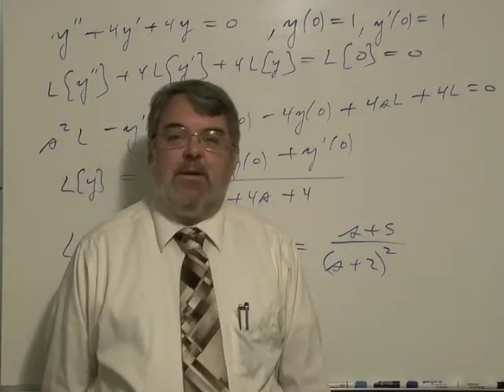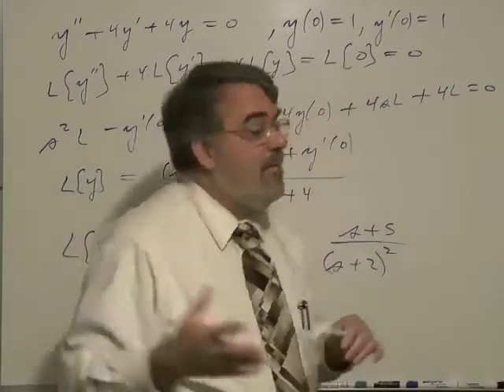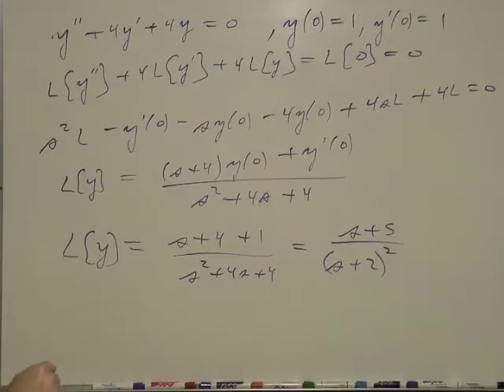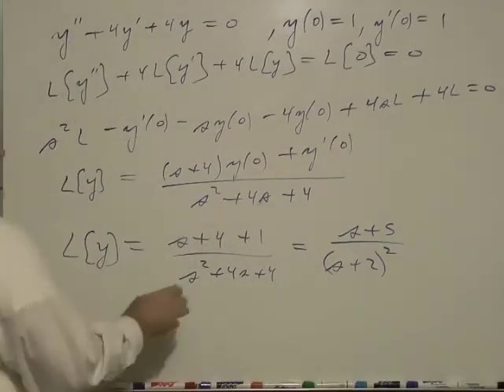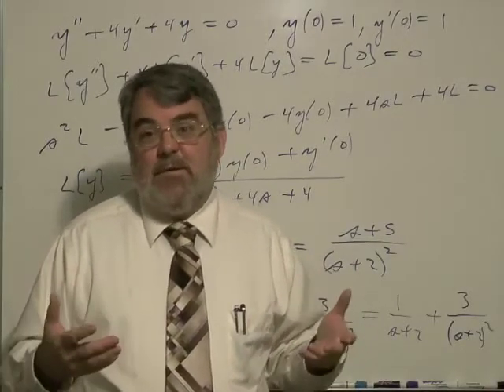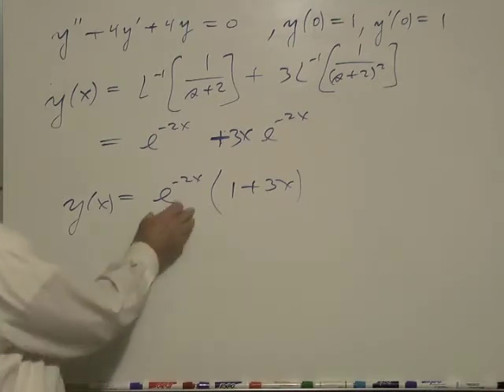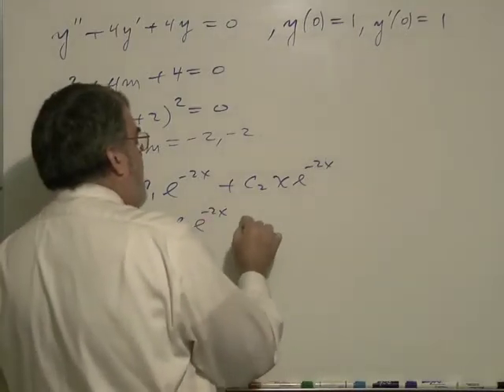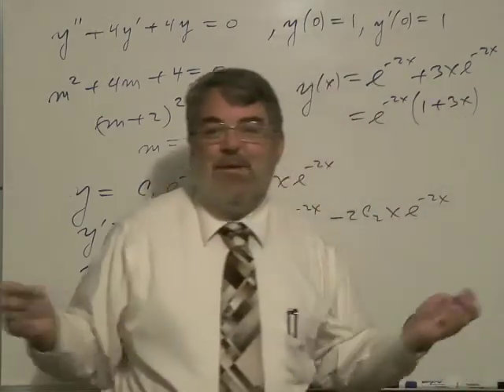Math 230 Topic 19 Part 3